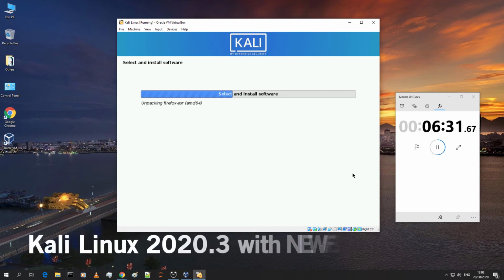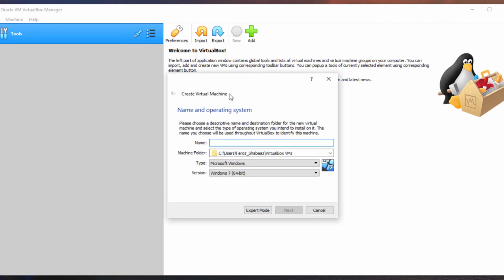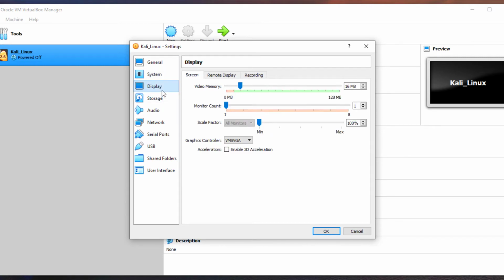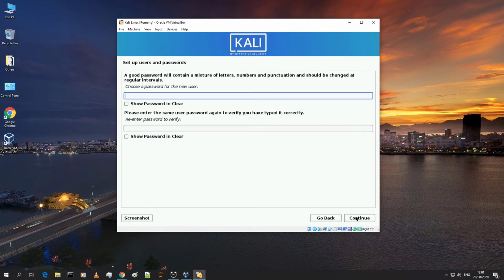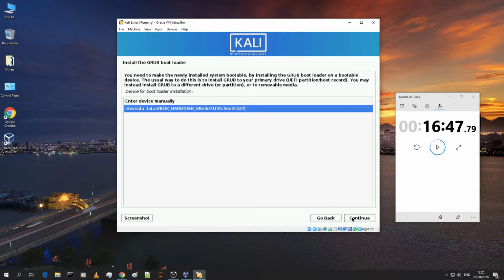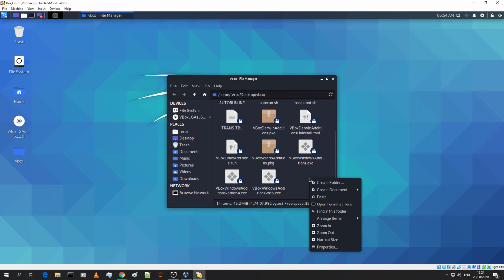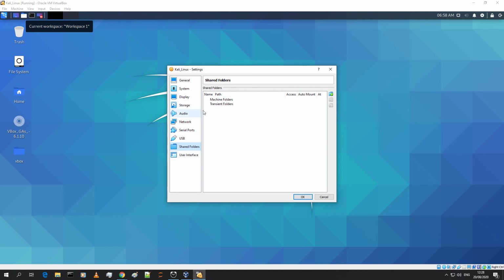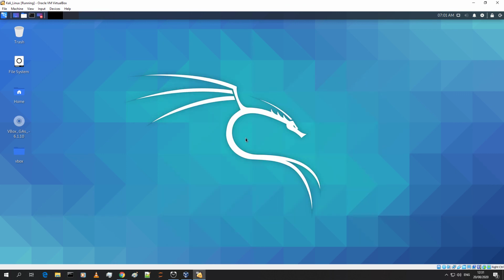How to install Kali Linux in VirtualBox on windows 10 | Install Kali Linux 2020.3 on VirtualBox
How to install Kali Linux in VirtualBox on windows 10 | Install Kali Linux 2020.3 on VirtualBox. It’s extremely useful to have Kali Linux Install VirtualBox. Most people like to have Kali Linux on windows 10 and VirtualBox makes it possible. Kali Linux has officially released Kali Linux 2020.3 Version and its very important to know how to install Kali Linux on VirtualBox. I have already uploaded a video on how to install Kali Linux in VirtualBox 2020.2 on windows 10 and this one is Kali Linux 2020.3. If you are a pen tester or if you are interested in cyber security then Kali Linux is a must have tool and its very vital to learn how to install Kali Linux in VirtualBox which makes it portable. Unlike previous versions Kali Linux 2020.3 has much more features and it makes it very easy to install it in VirtualBox and you no need to worry about enabling Full Screen Kali Linux because now Kali Linux 2020.3 automatically enables full screen in VirtualBox and it took me only 25 Minutes for this to complete. Ultimately if you are a pen tester then at some point you must learn how to install Kali Linux on VirtualBox and this video is for you. 😊😉

Commands used in the video:

ls
sudo chmod 777 VBoxLinuxAdditions.run
sudo ./ VBoxLinuxAdditions.run
sudo adduser $USER vboxsf

Video outline:
1) Download the Kali Linux ISO
2) Download and install VirtualBox
3) Make sure virtualization is enabled by going to Task Manager and click on “processor” tab and on the bottom virtualization must be enabled. If it is disabled then enable it in your BIOS
4) Then Run “VirtualBox” as administrator
5) Create a new Virtual Machine and optimize as said in the video
6) Install Kali Linux in VirtualBox
7) Install VirtualBox guest additions for file sharing support